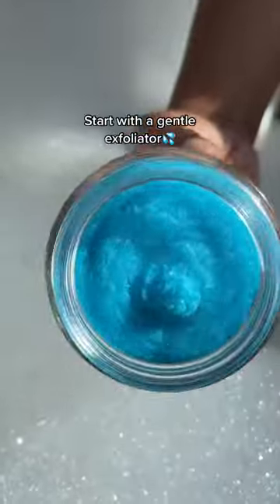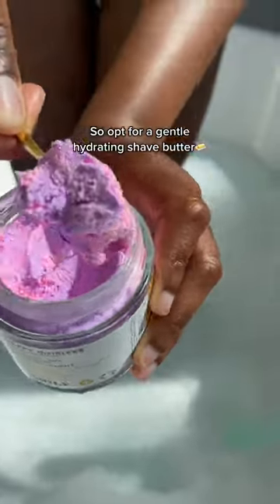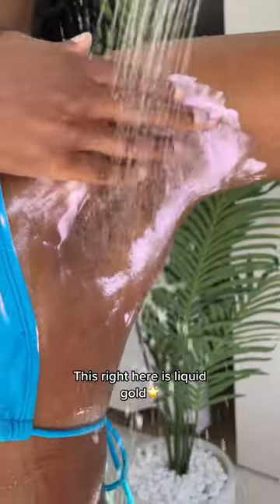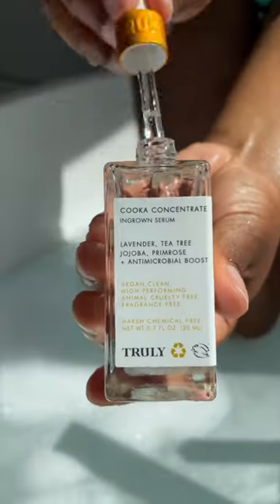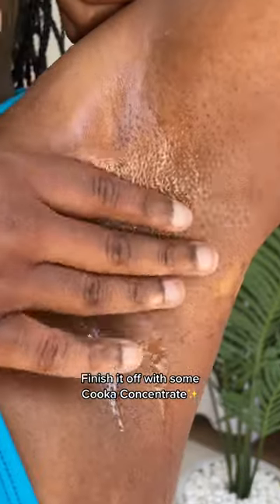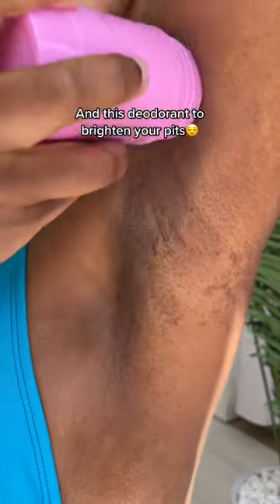HOW I BRIGHTEN MY DARK PITS